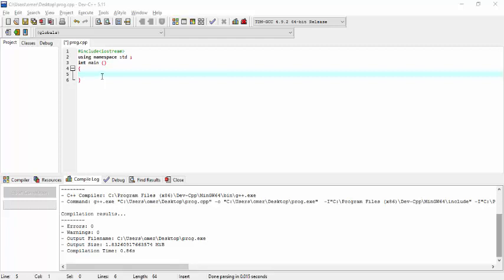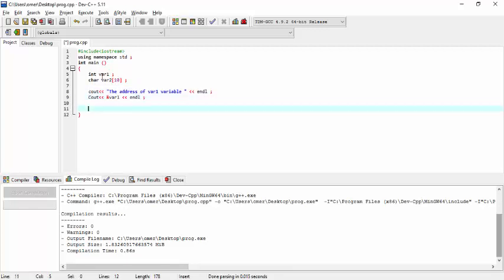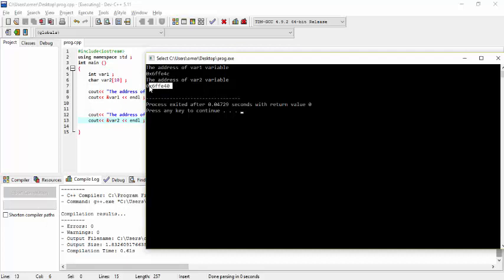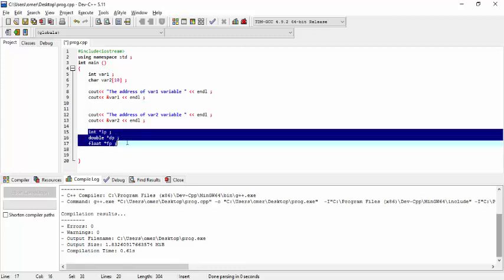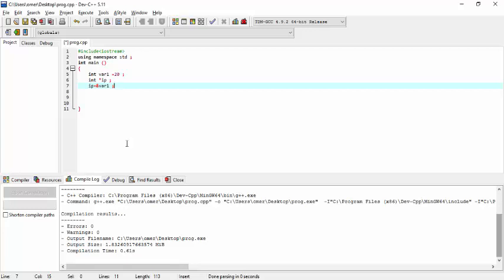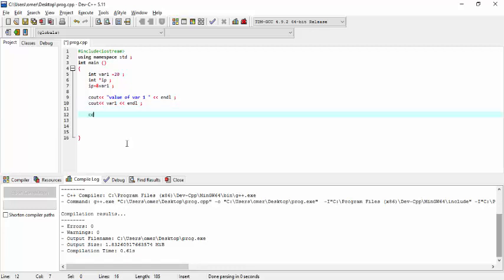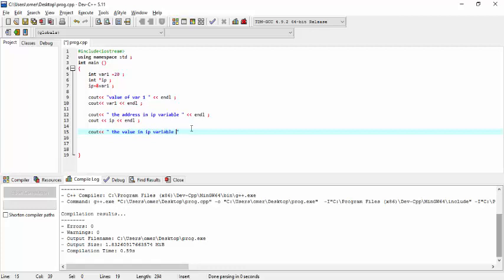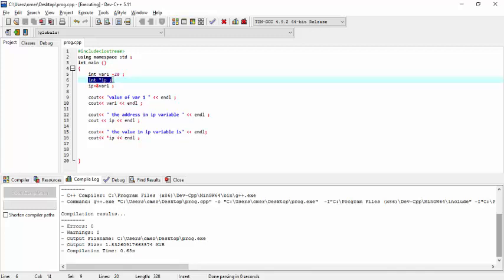Lecture 14: Pointers basics